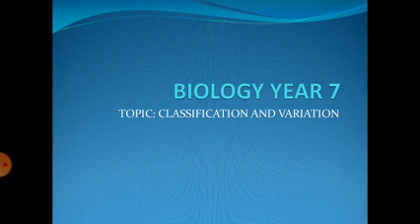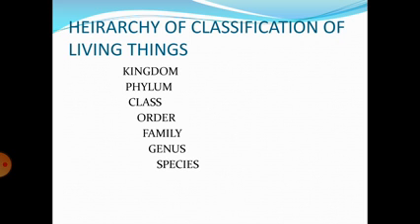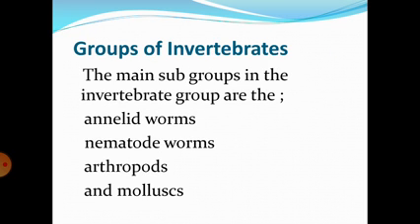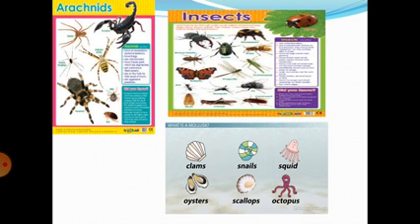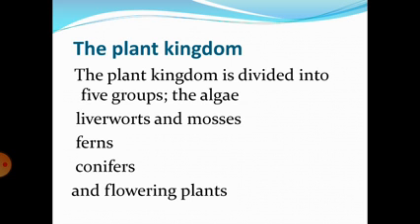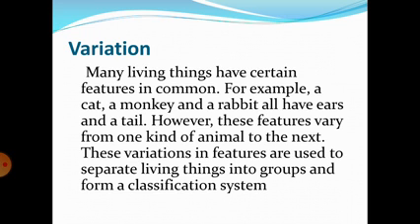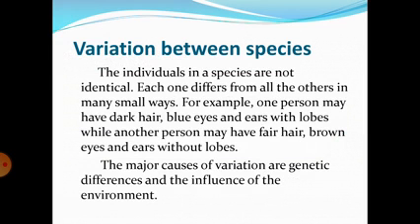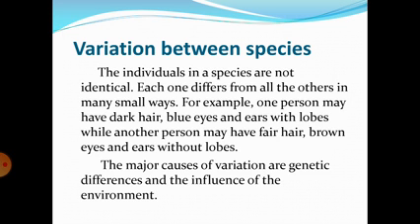Biology Year 9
Topic: Classification and variation (Revision)